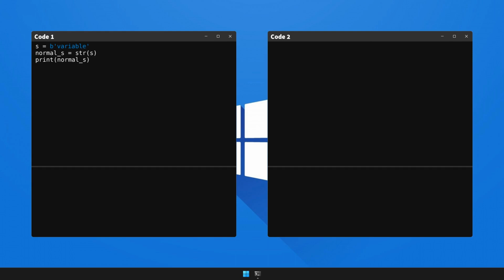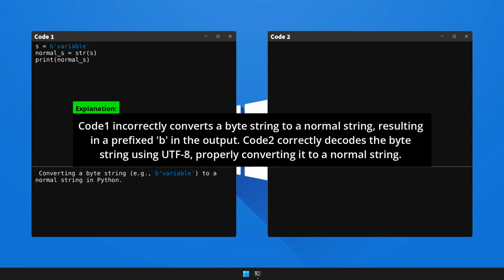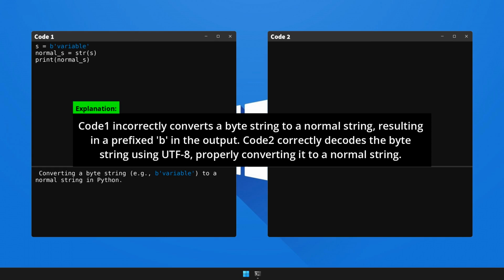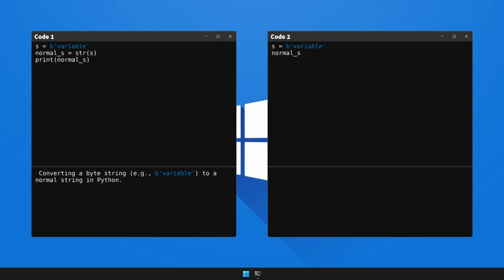How to fix Converting a byte string (e.g., b'variable') to a normal string i... in Python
We're excited to share with you our newest video, "How to solve  Converting a byte string (e.g., b'variable') to a normal string in Python. in Python". 🎥 This series is meticulously designed to arm you with knowledge 🧠 and skills 🛠️ to overcome frequent coding challenges.

Today, we will decipher 🔎 and resolve a common error faced by Python coders: the bit hard to solve  Converting a byte string (e.g., b'variable') to a normal string in Python.. Here is a snapshot of the code of the video:

Troubling Scenario: ❗️

s = b'variable'
normal_s = str(s)
print(normal_s)

Unwanted Result: 🚫
 Converting a byte string (e.g., b'variable') to a normal string in Python.

Effective Resolution: ✔️

s = b'variable'
normal_s = s.decode('utf-8')
print(normal_s)

Desired Output: 🏁
variable

In this detailed walkthrough, we will illuminate 💡 the underlying cause of this error, and offer a comprehensive explanation: Code1 incorrectly converts a byte string to a normal string, resulting in a prefixed 'b' in the output. Code2 correctly decodes the byte string using UTF-8, properly converting it to a normal string. 🎯